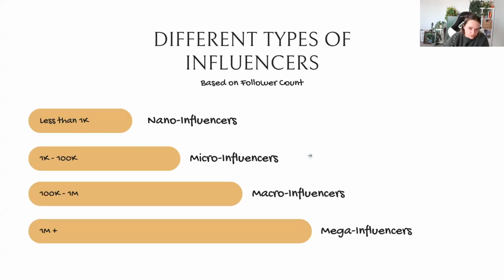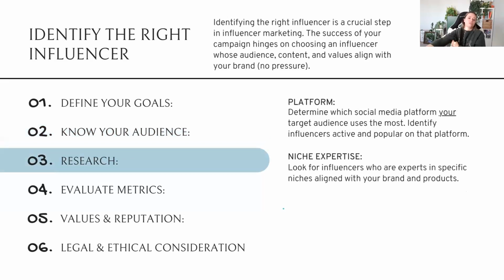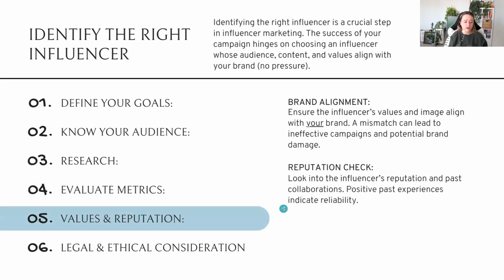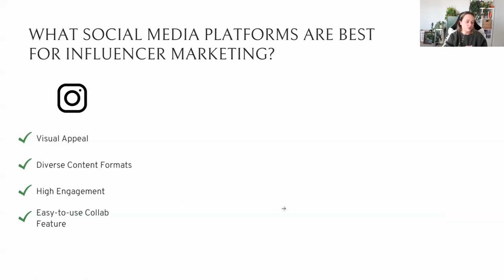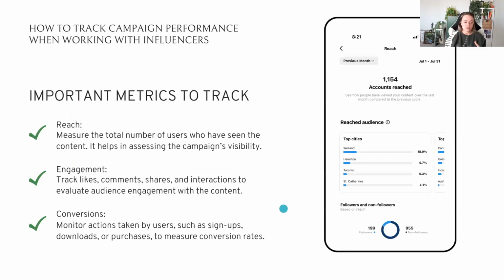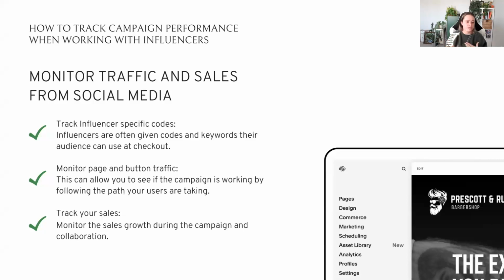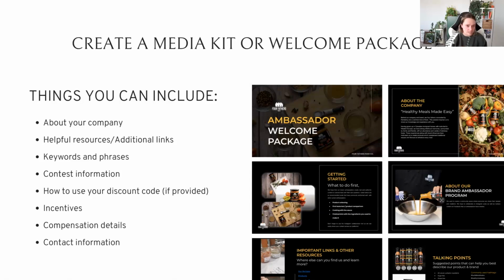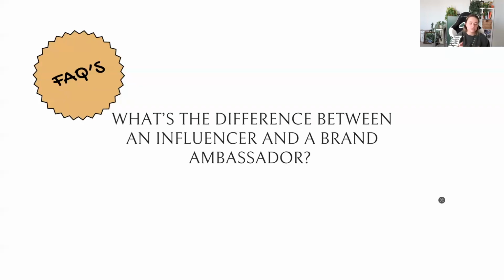How to Create a Social Media Influencer Strategy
An influencer marketing strategy can significantly increase the reach and engagement of your company, whether you're working with an external influencer or utilizing internal staff members with strong personal brands.

In this webinar, learn how to leverage social media influencers to promote your business.

1:19 Introduction & Agenda
3:12 Understanding Influencer Marketing
4:59 How to Identify the Right Influencers
10:02 Becoming an Influencer for Your Own Brand
11:30 What Social Media Platforms are Best
14:03 Monitor Performance
18:30 Something Extra You Can Give Your Influencers
19:46 Influencer FAQs
23:11 Resources

Join our free GRWE virtual weekly live sessions where you will be able to ask questions of our speaker(s) and engage in a discussion with fellow business owners and marketing professionals after the presentation.

If you are interested in joining our full GRWE program, see membership details